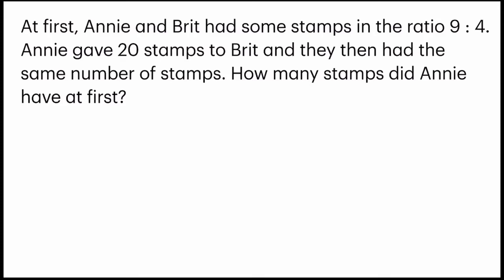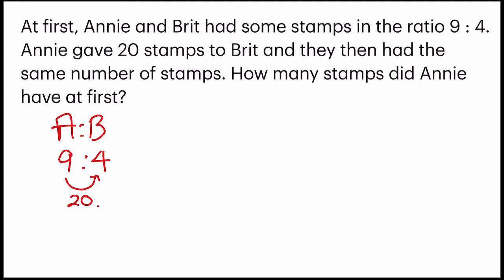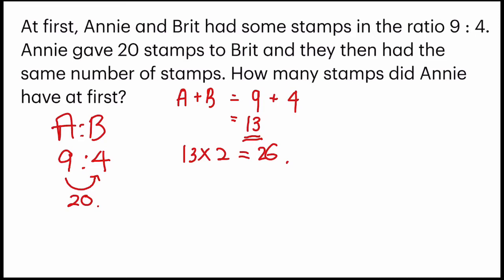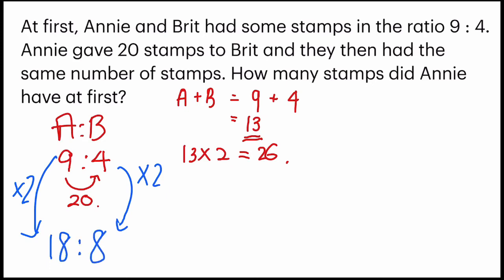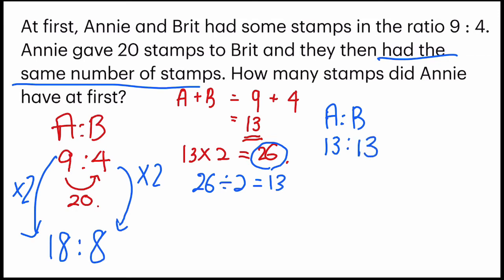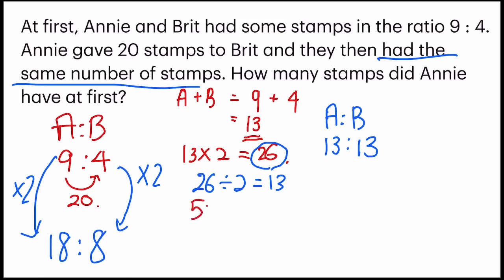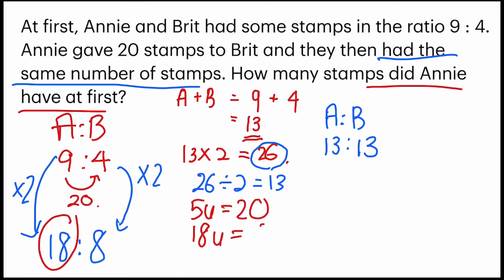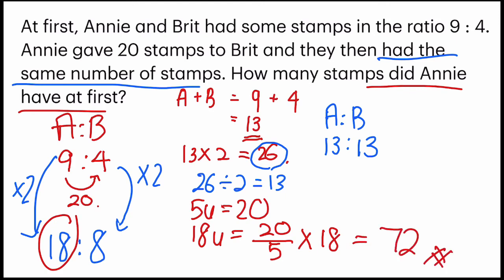P5/6 Ratio Word Problems (1)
P5/6 Ratio Word Problems, Concept: Before-After (1)
Topic: Ratio
Heuristic concept: before-after